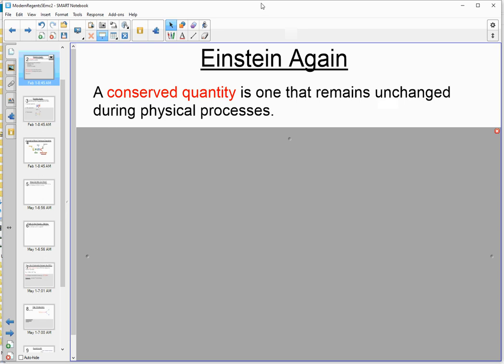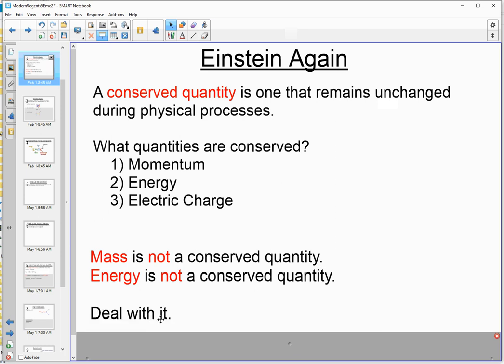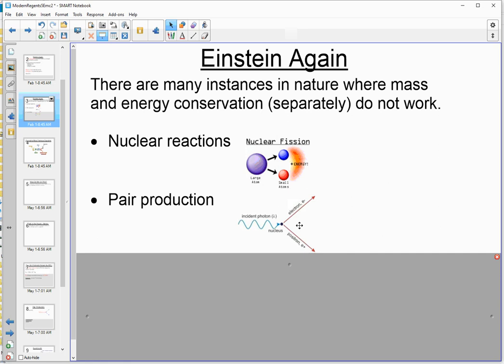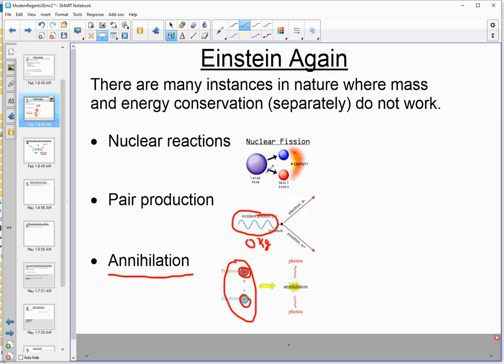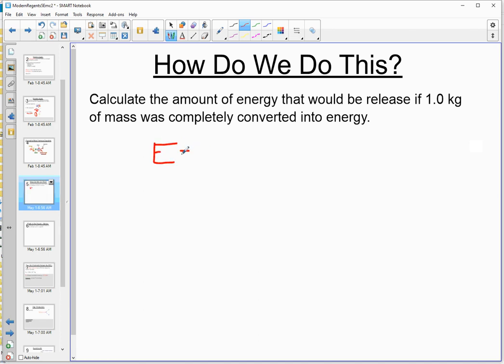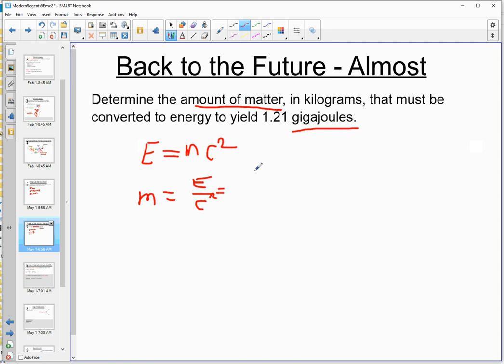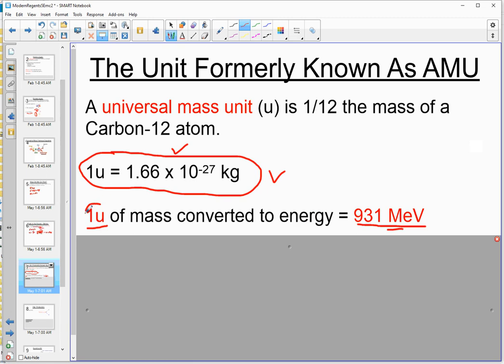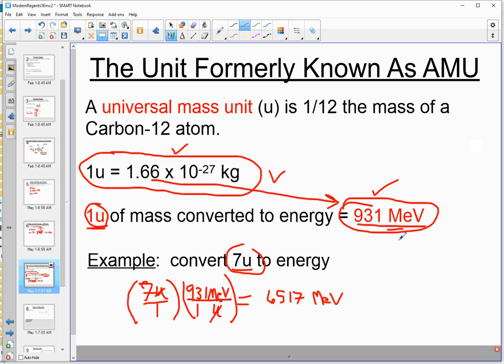Mass Energy (E=mc^2)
Regents-level class on Einstein's mass/energy conversion (E=mc^2)